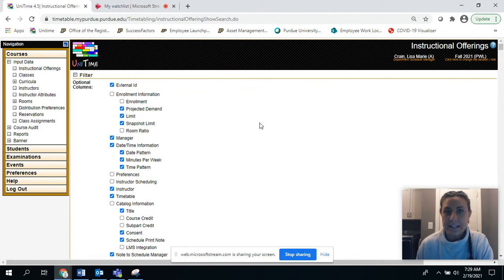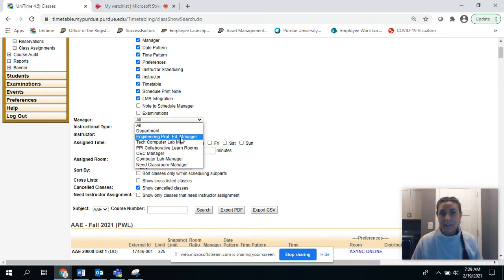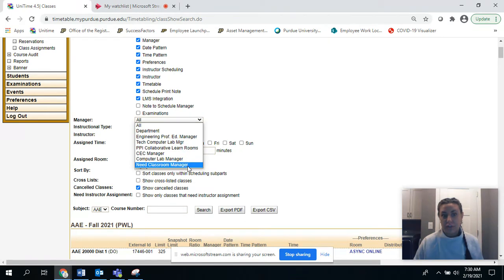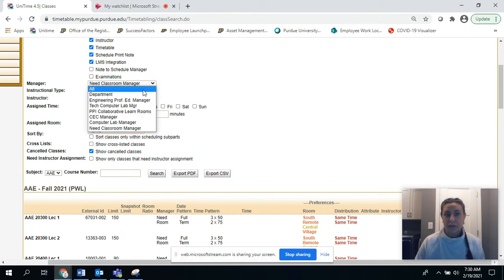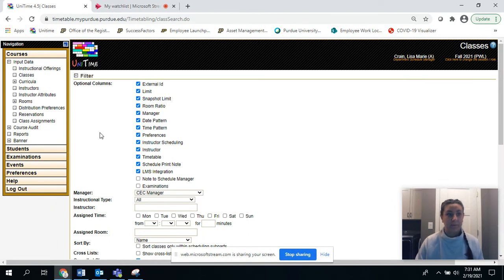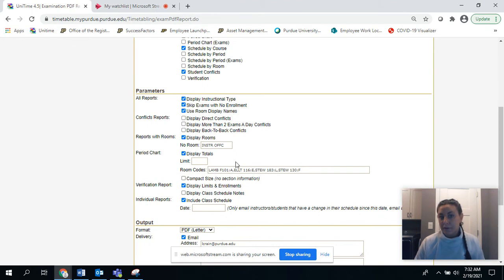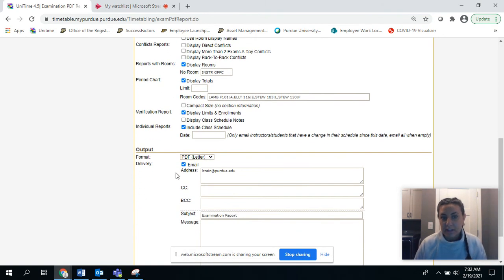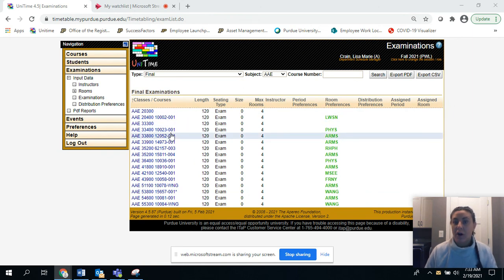Friday, Feb 19 Tips & Tricks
This video covers:
1.  How to view different managers via the classes function
2.  How to run your own examination reports in Unitime